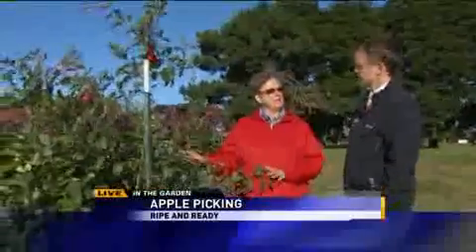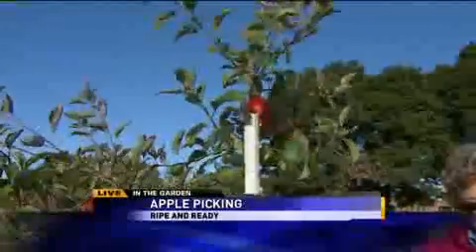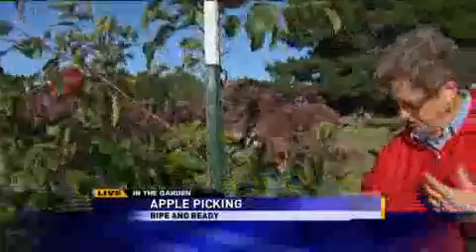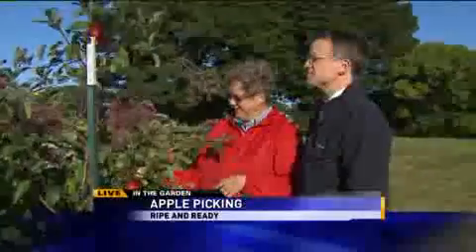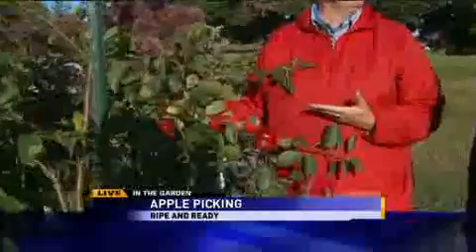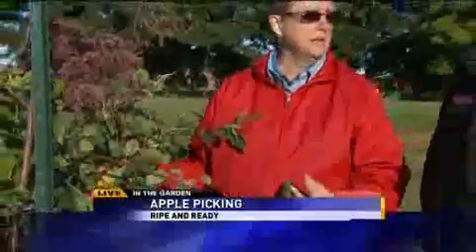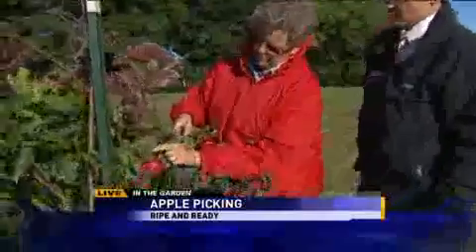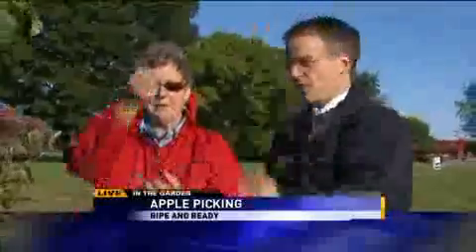we-are-picking-apples-in-the-garden.mp4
No description.